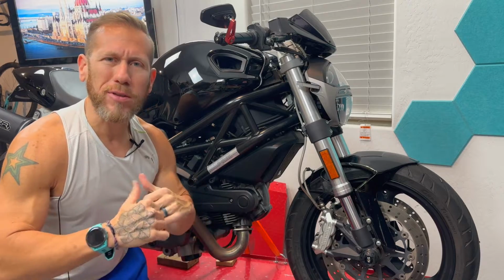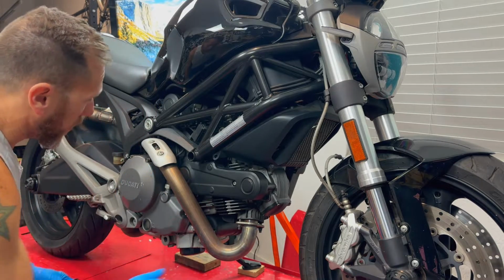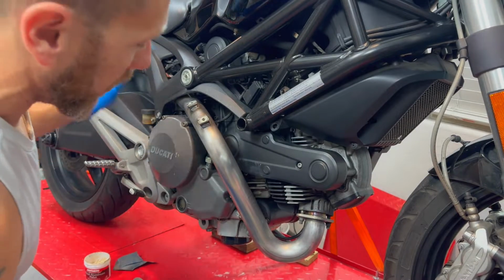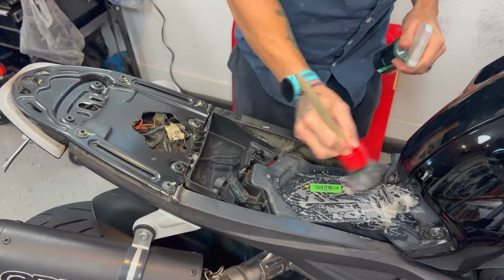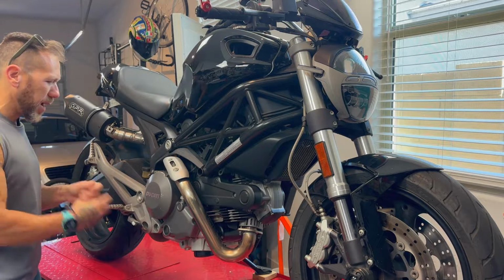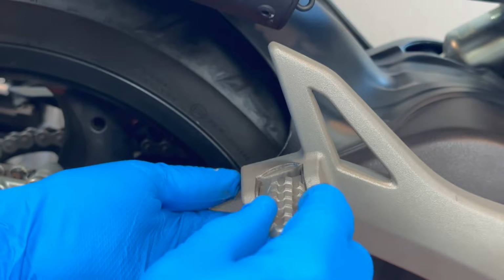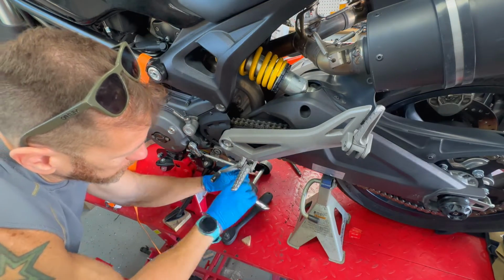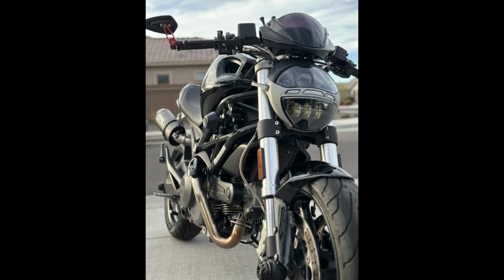New Bike - Welcoming and immediately modifying my Ducati Monster 696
This is a new chapter and a new bike for me on 2024. This is my journey back to my motorcycle addition, specifically back to a ducati #696 . I had this bike in 2014 and since I sold it I always wanted to jump on another Ducati ever since.

Now with more experience and in a new phase in life and I am looking forward to owning, riding and modifying this bike and as usual make it my own.

My Bikes
2022 Kayo K230
2009 Ducati 696